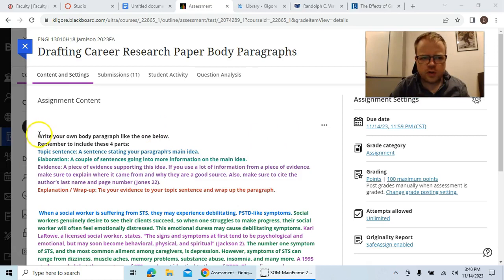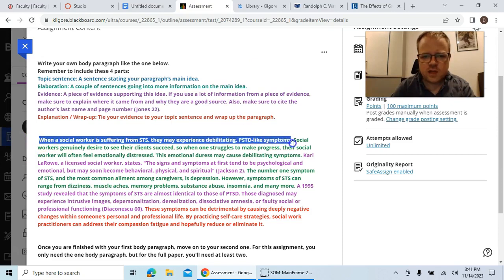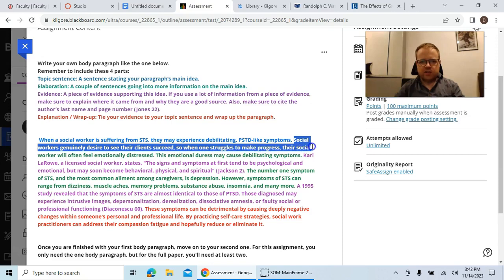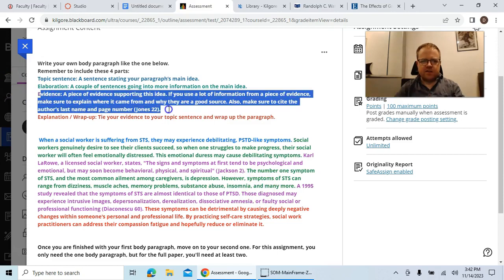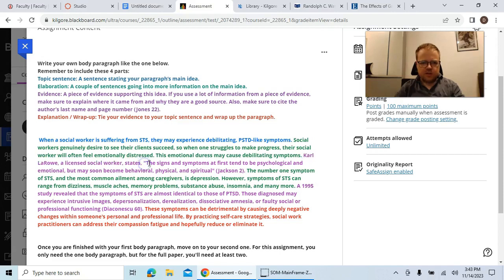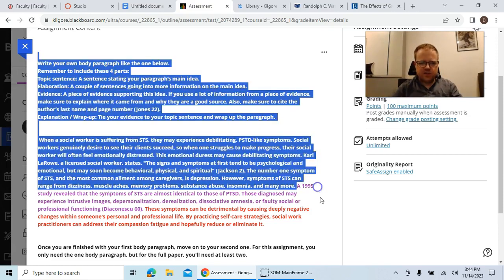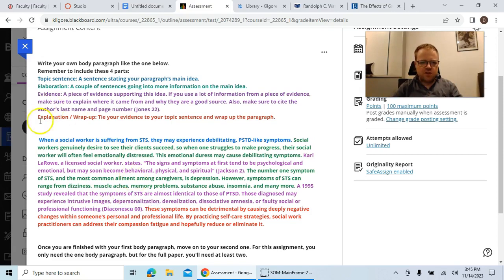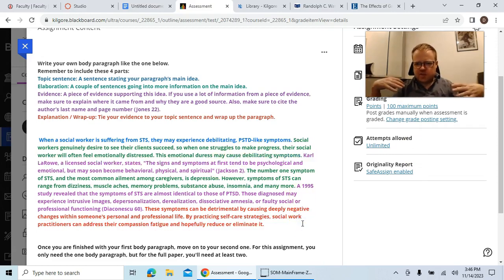Drafting Body Paragraphs